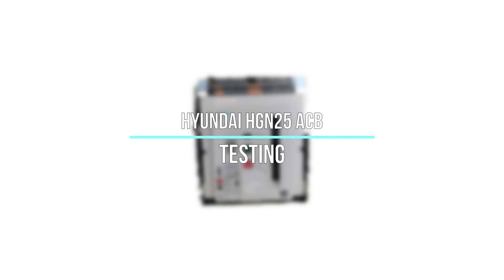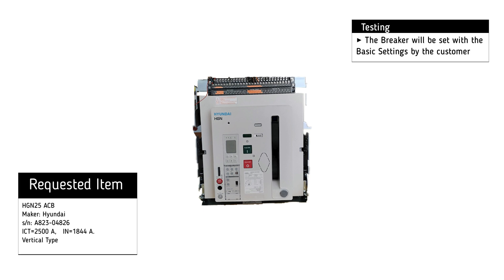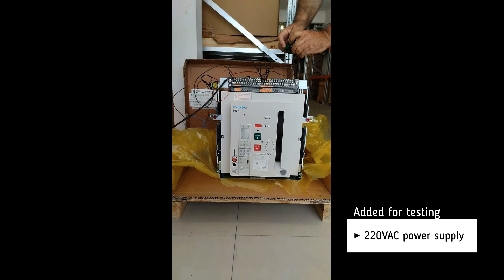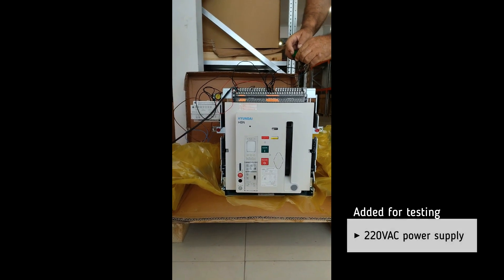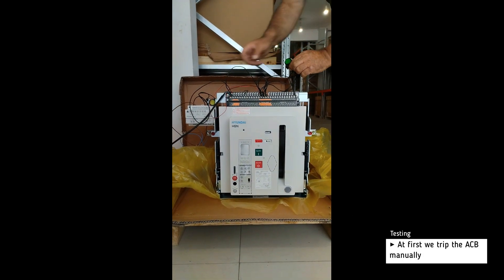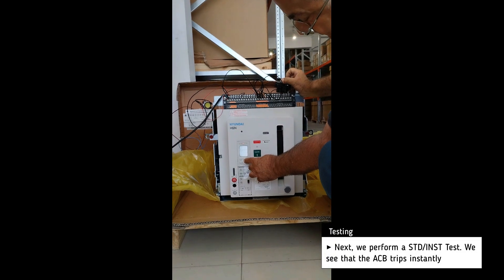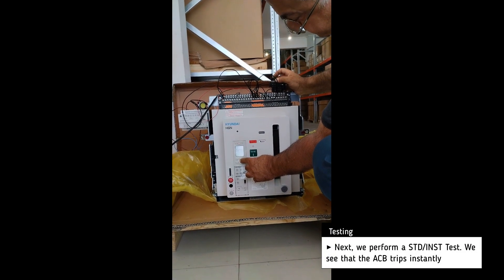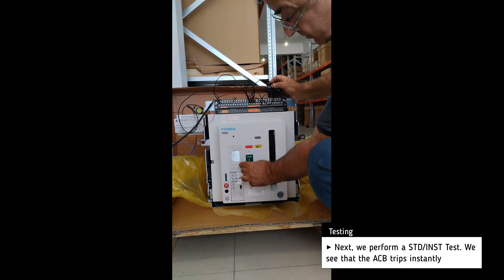Hyundai HGN25 ACB (1) Testing